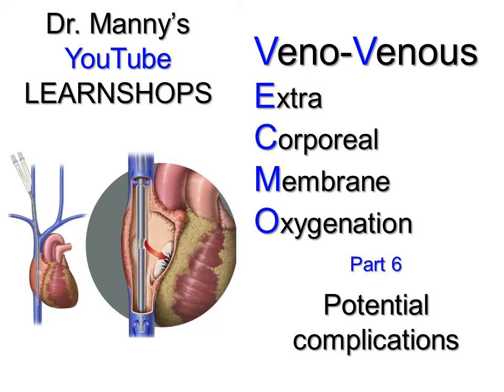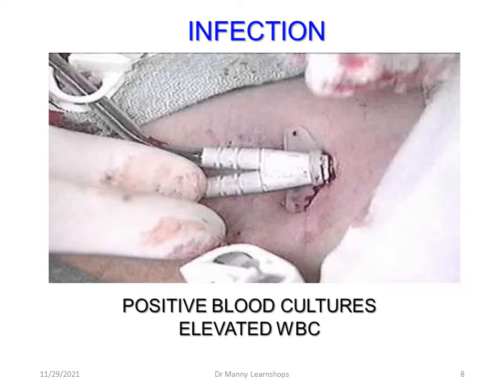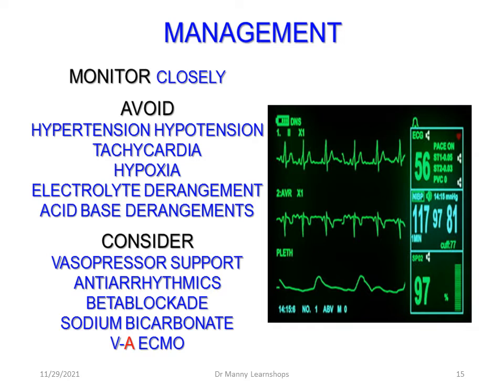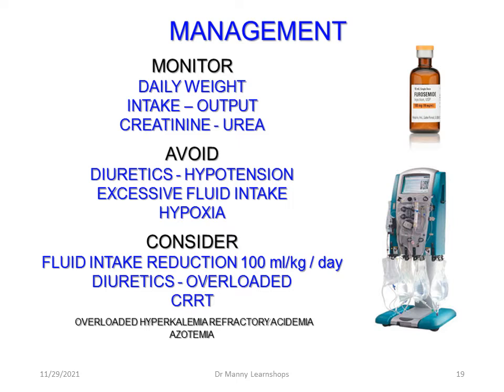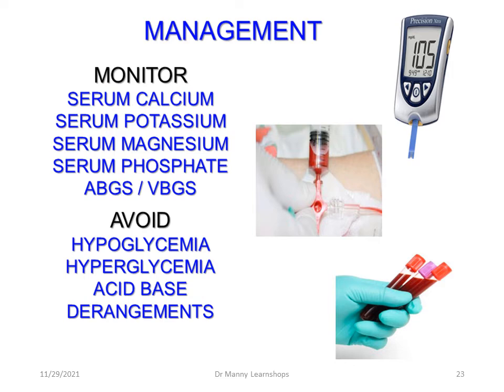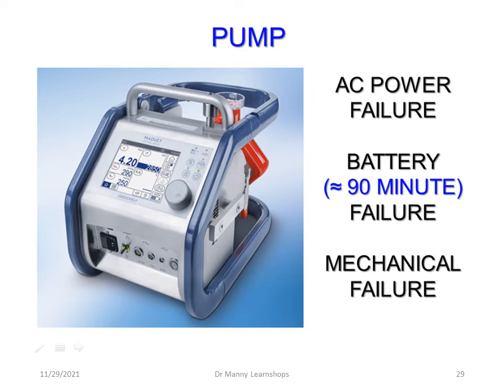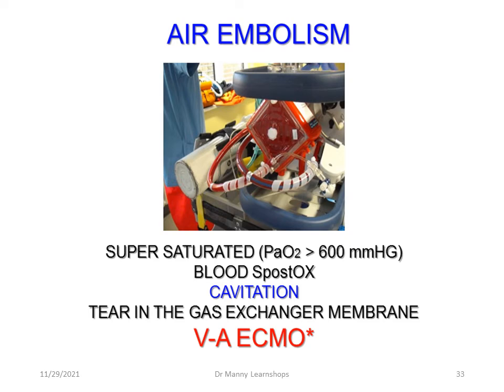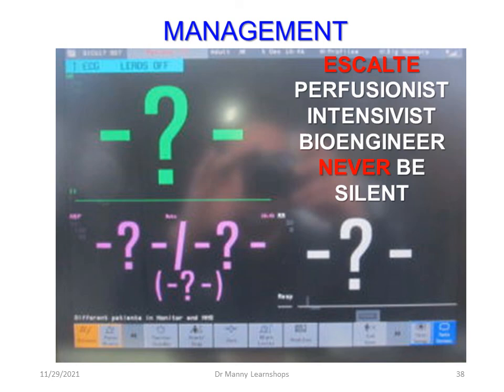Dr Manny VV ECMO Learnshop part 6: Potential complications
This Dr Manny Learn shop will review potential patient related complicationswhich could occur during V-V ECMO and the system related complicationswhich may also occur during V-V ECMO